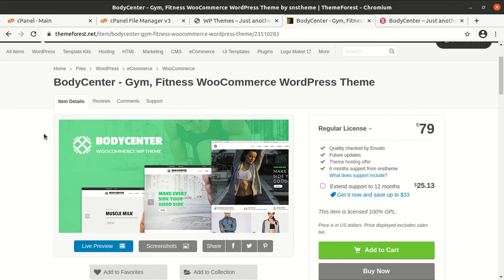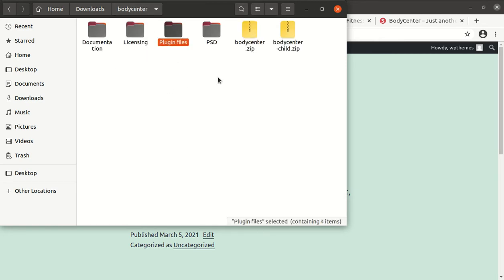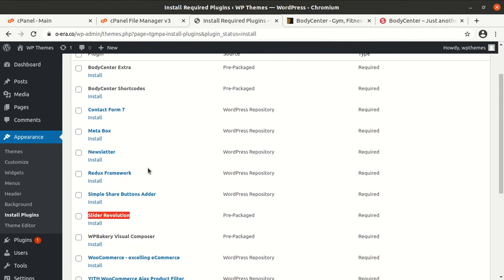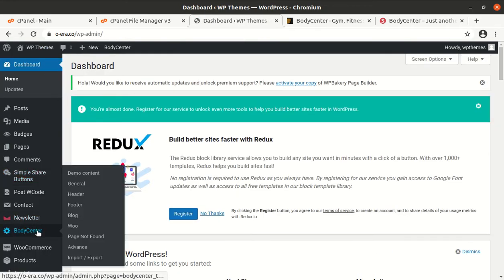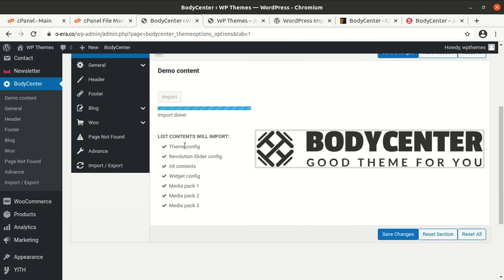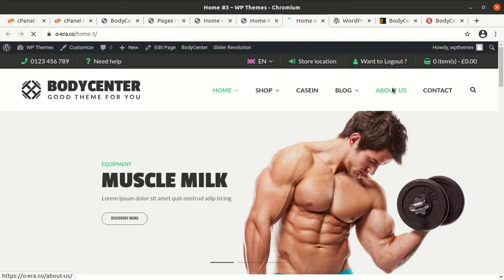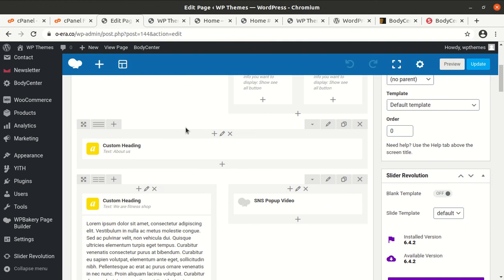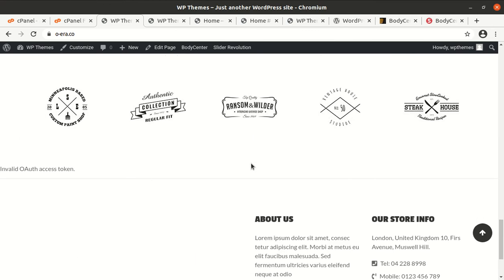BodyCenter - Gym, Fitness Center Theme | Fitness Products WooCommerce WordPress Theme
BodyCenter WordPress Theme is the best CrossFit website theme that works fantastically well for your Gym and Fitness Center Website.
BodyCenter WordPress Theme has a full-featured eCommerce, so you can start your online store in just a few minutes.
Of course, if you like the look, you can also use BodyCenter for gyms and fitnesses, heck, even personal trainers. The tool is versatile and highly adaptive, as well as welcomes any customization tweak you would like to perform.
Moreover, BodyCenter WP Theme features a full-screen slider, CTA buttons, product display, scrolling animations, etc. This is a Bootstrap 5 website template, so you know it follows all the latest trends. In other words, your CrossFit website will run smoothly on modern devices and platforms.

Watch the complete video for installation, demo content import, theme and customization features of BodyCenter WordPress Theme.